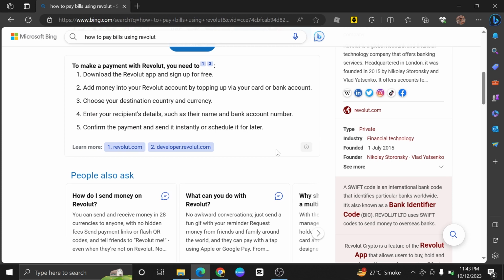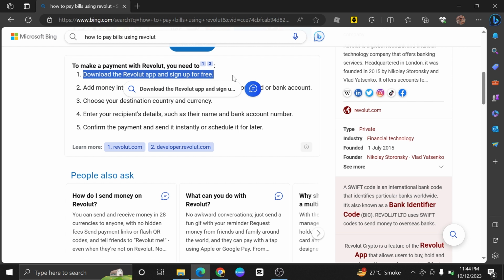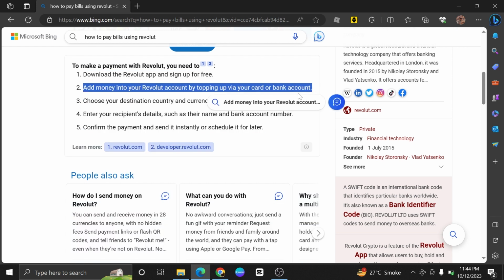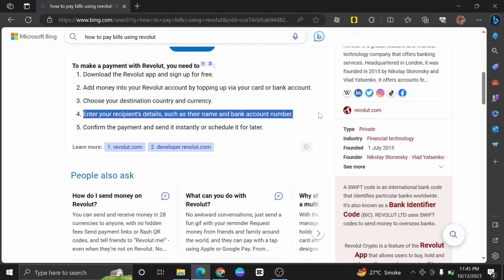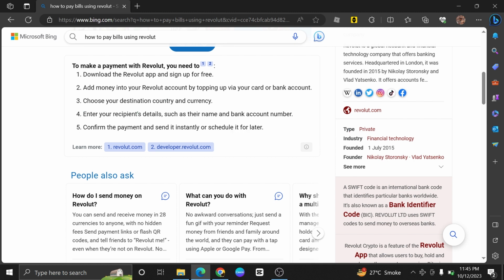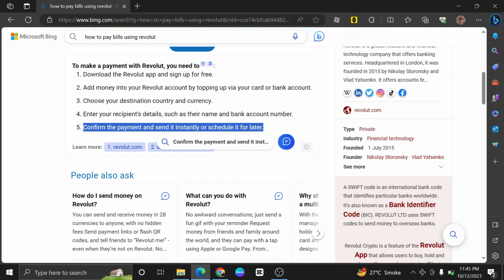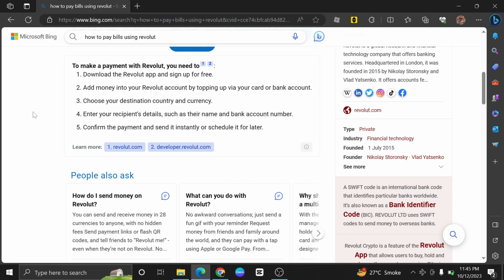HOW TO PAY BILLS USING REVOLUT 2025! (FULL GUIDE)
Welcome to the ultimate guide on "How To Pay Bills using Revolut." In this comprehensive video, we will walk you through every step of the process, ensuring you become a pro at managing your bills with Revolut. Whether you're a long-time user or new to the platform, this video will provide invaluable insights and tips.

0:00 INTRO
0:04 TUTORIAL